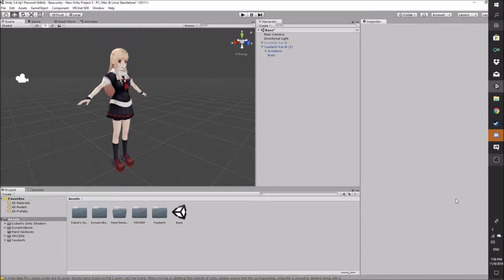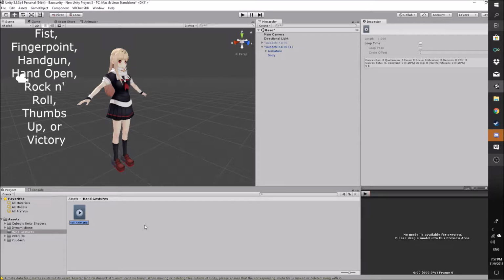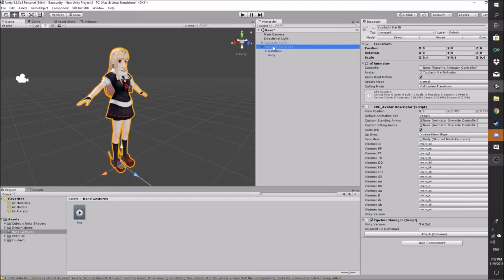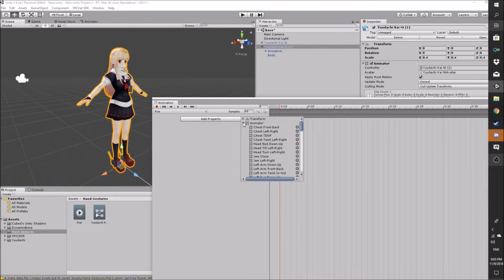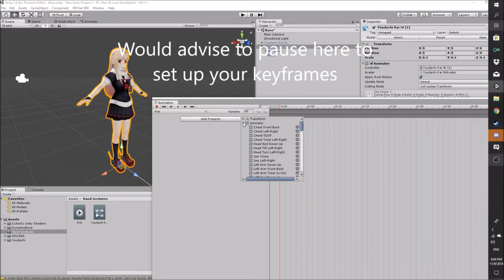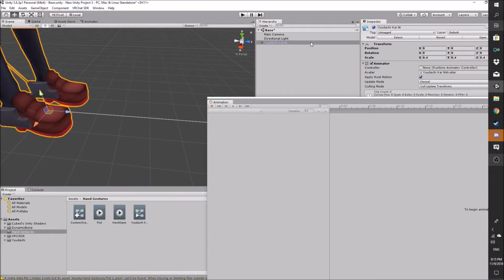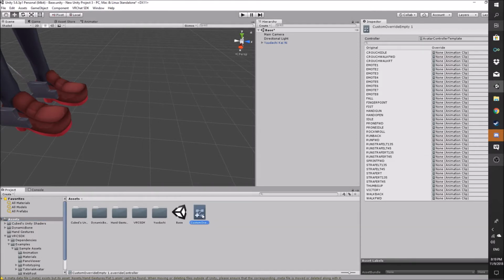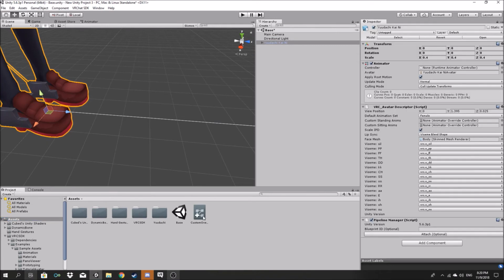VRchat Tutorial Ch.1 Lesson 1- Hand Animations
This episode Relamel will teach you how to animate hands in VRchat.